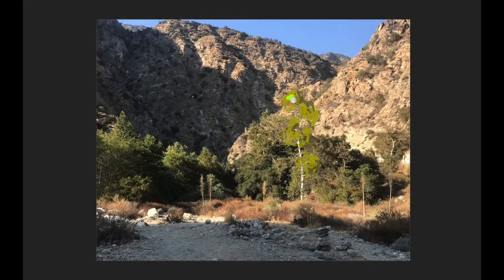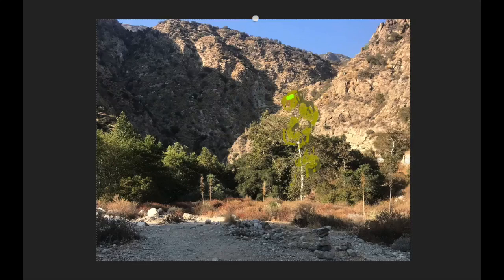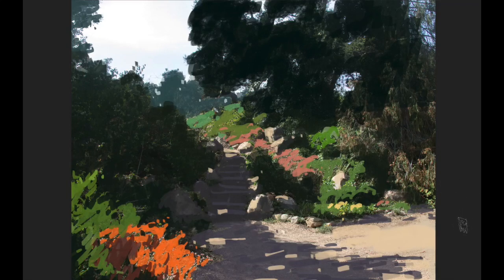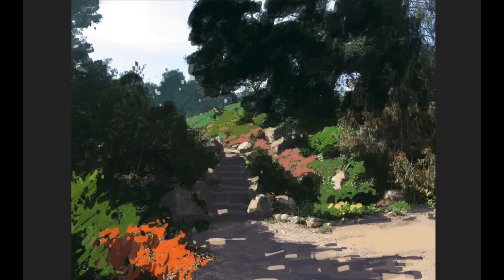Make Your Landscape Painting POP With Intense Colors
It's up to us (the artist) to decide how intense or muted we want the colors in our painting to be, not the photograph. So we have to be intentional about how muted or intense we want our color. Another word for intensity would be the saturation of the color.